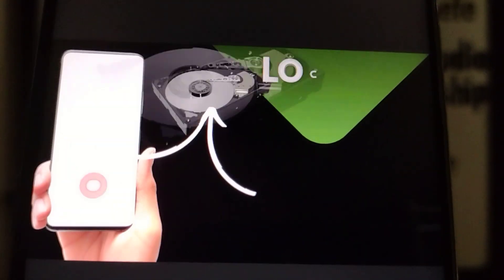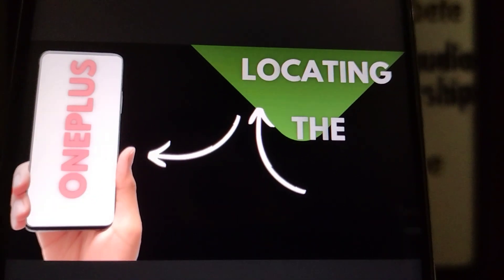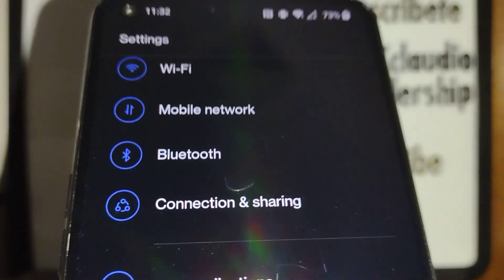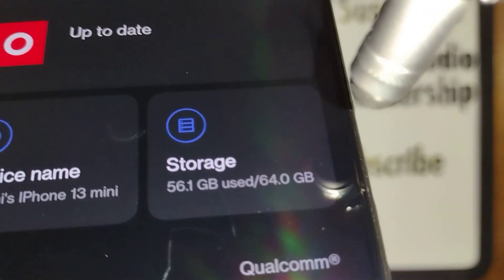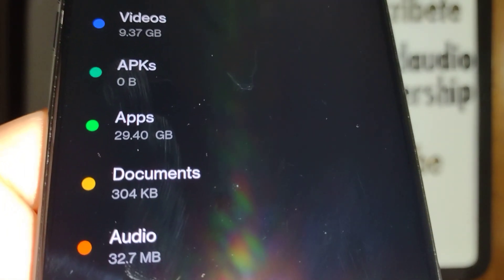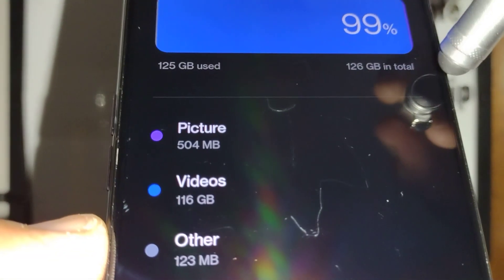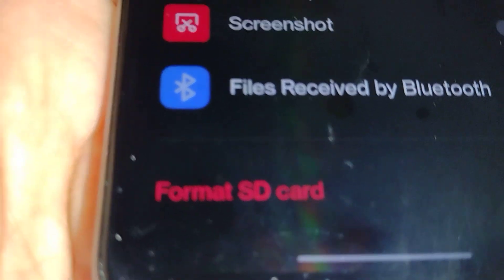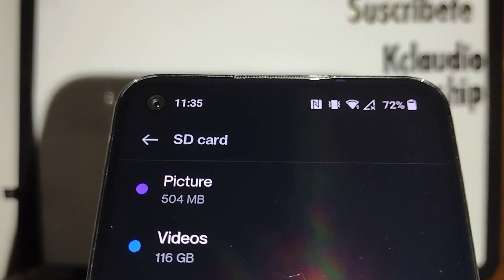How to find storage option on OnePlus phone | what to do if storage is not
Usually on all Android phones you can find the Storage option to manage the phone's internal memory availability or the External Memory Card (micro SD card) on the first page of Settings screen, that would happen on Samsung, Motorola, LG, Coolpad phones but in this particular phone (OnePlus) the Storage option it is located under sub folder "About Device"
So in this video tutorial, you will find support what to do or where to go to find the Storage option on your OnePlus Smartphone.

आमतौर पर सभी एंड्रॉइड फोन पर आप सेटिंग स्क्रीन के पहले पृष्ठ पर फोन की आंतरिक मेमोरी उपलब्धता या बाहरी मेमोरी कार्ड (माइक्रो एसडी कार्ड) को प्रबंधित करने के लिए स्टोरेज विकल्प पा सकते हैं, जो कि सैमसंग, मोटोरोला, एलजी, कूलपैड फोन पर होता है लेकिन अंदर यह विशेष फोन (वनप्लस) स्टोरेज विकल्प यह उप फ़ोल्डर "डिवाइस के बारे में" के अंतर्गत स्थित है तो इस वीडियो ट्यूटोरियल में, आपको अपने वनप्लस स्मार्टफोन पर स्टोरेज विकल्प खोजने के लिए क्या करना है या कहां जाना है, इसका समर्थन मिलेगा।

aamataur par sabhee endroid phon par aap seting skreen ke pahale prshth par phon kee aantarik memoree upalabdhata ya baaharee memoree kaard (maikro esadee kaard) ko prabandhit karane ke lie storej vikalp pa sakate hain, jo ki saimasang, motorola, elajee, koolapaid phon par hota hai lekin andar yah vishesh phon (vanaplas) storej vikalp yah up foldar "divais ke baare mein" ke antargat sthit hai
to is veediyo tyootoriyal mein, aapako apane vanaplas smaartaphon par storej vikalp khojane ke lie kya karana
hai ya kahaan jaana hai, isaka samarthan milega.

Normalerweise finden Sie auf allen Android-Telefonen die Speicheroption, um die Verfügbarkeit des internen Speichers des Telefons oder die externe Speicherkarte (Micro-SD-Karte) auf der ersten Seite des Einstellungsbildschirms zu verwalten, das würde auf Samsung-, Motorola-, LG-, Coolpad-Telefonen passieren, aber in Bei diesem bestimmten Telefon (OnePlus) befindet sich die Speicheroption im Unterordner „Über das Gerät“. In diesem Video-Tutorial finden Sie also Unterstützung, was zu tun ist oder wohin Sie gehen müssen, um die Speicheroption auf Ihrem OnePlus-Smartphone zu finden.

Karaniwan sa lahat ng mga Android phone ay mahahanap mo ang opsyon sa Storage upang pamahalaan ang pagkakaroon ng panloob na memorya ng telepono o ang External Memory Card (micro SD card) sa unang pahina ng screen ng Mga Setting, na mangyayari sa Samsung, Motorola, LG, Coolpad phone ngunit sa ang partikular na teleponong ito (OnePlus) ang opsyon sa Storage na ito ay matatagpuan sa ilalim ng sub folder na "About Device" Kaya sa video tutorial na ito, makakahanap ka ng suporta kung ano ang gagawin o kung saan pupunta upang mahanap ang opsyon na Storage sa iyong OnePlus Smartphone.

Habituellement, sur tous les téléphones Android, vous pouvez trouver l'option de stockage pour gérer la disponibilité de la mémoire interne du téléphone ou la carte mémoire externe (carte micro SD) sur la première page de l'écran Paramètres, ce qui se produirait sur les téléphones Samsung, Motorola, LG, Coolpad mais dans ce téléphone particulier (OnePlus) l'option de stockage, il se trouve dans le sous-dossier "À propos de l'appareil" Ainsi dans ce tutoriel vidéo, vous trouverez de l'aide quoi faire ou où aller pour trouver l'option Stockage sur votre Smartphone OnePlus.